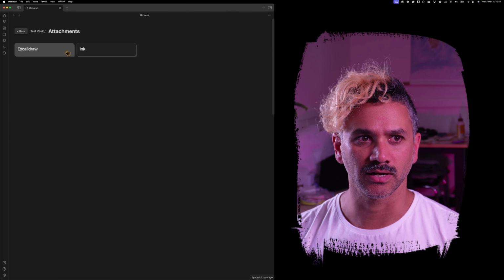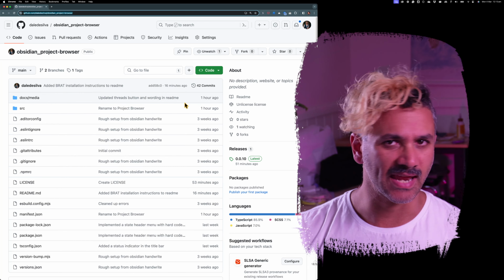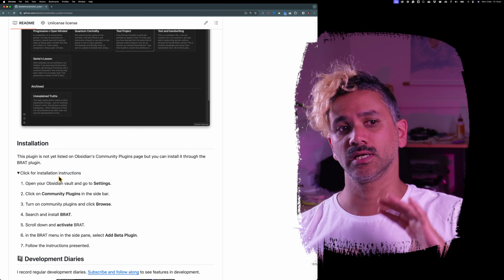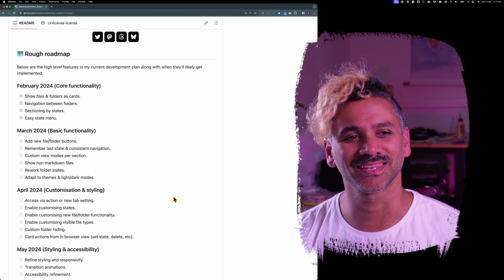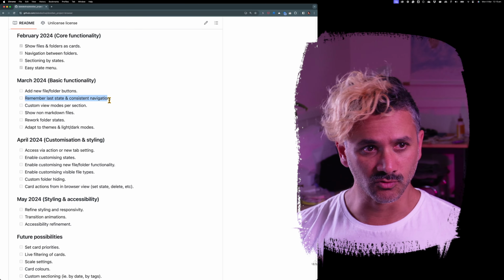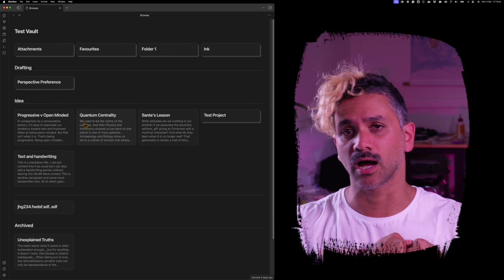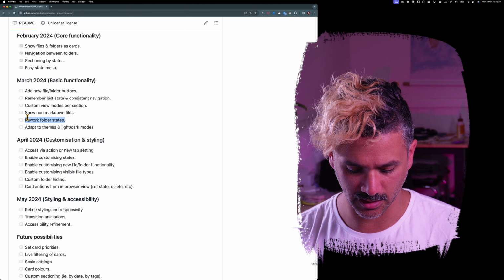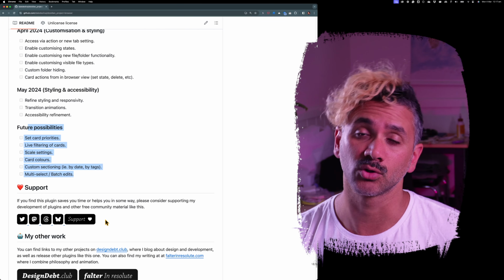DesDevDiary - Alpha release of the Project Browser Obsidian plugin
I've submitted the Project Browser plugin (Formerly "Project Cards") to Obsidian.